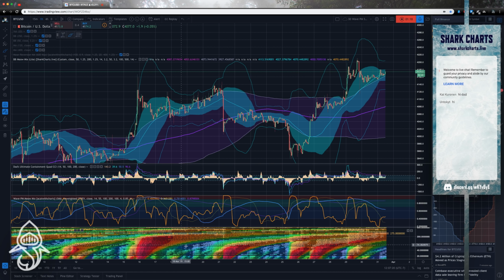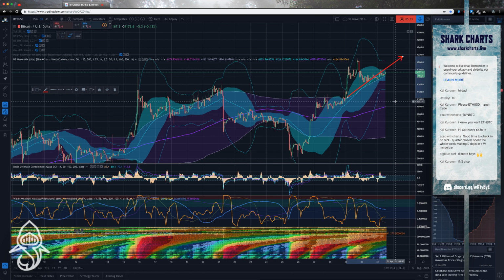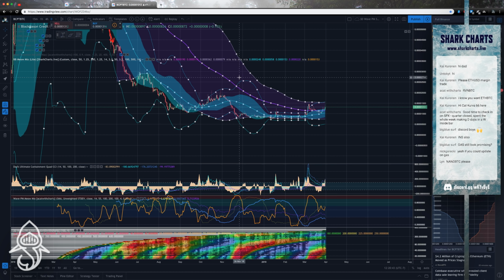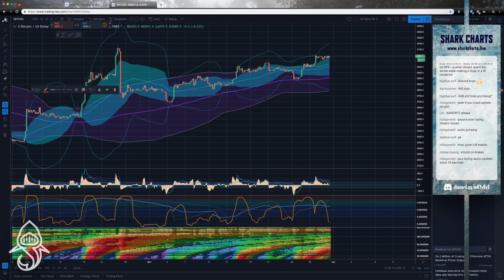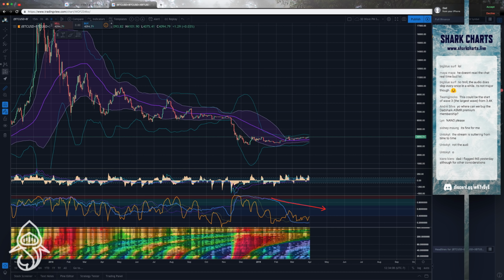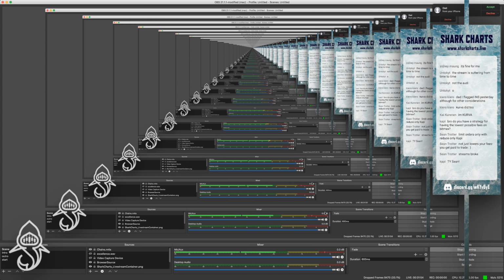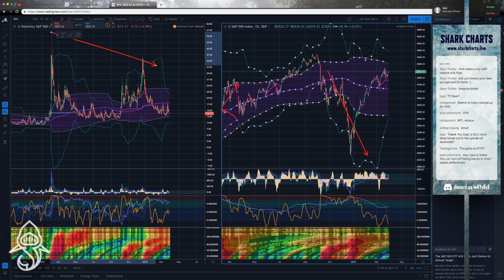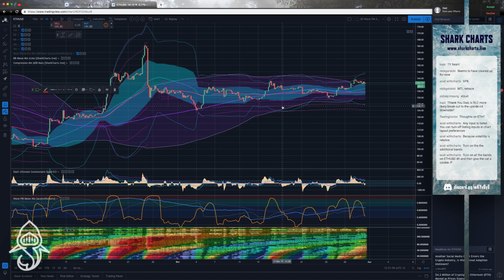BTC PREDICTION? Sideways